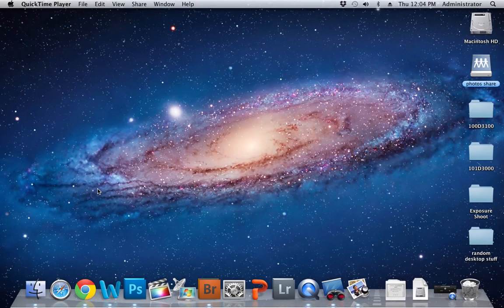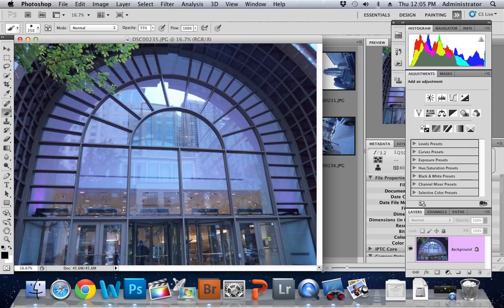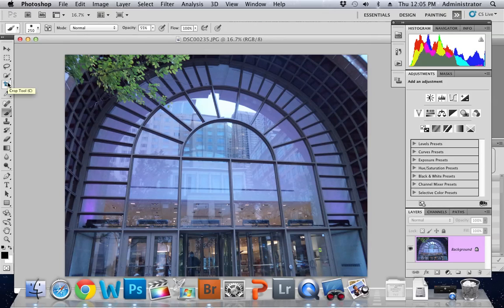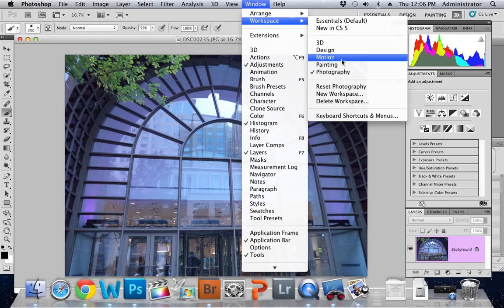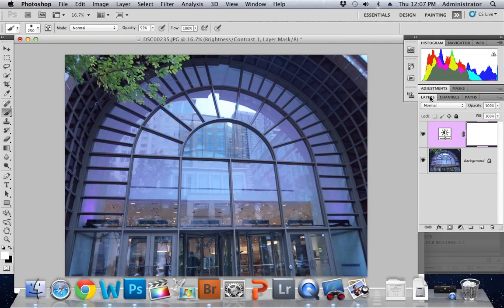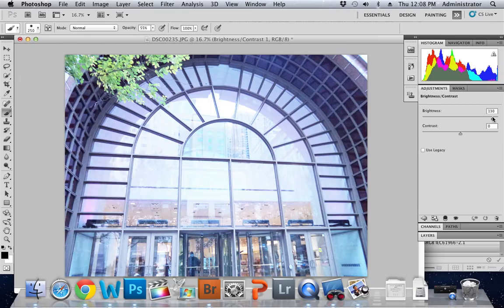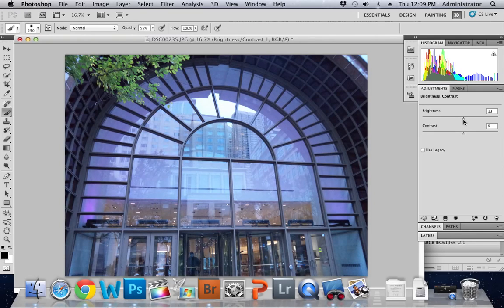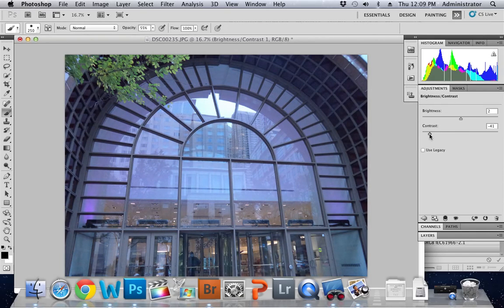Brightness Contrast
Intro to PS (CS 5)